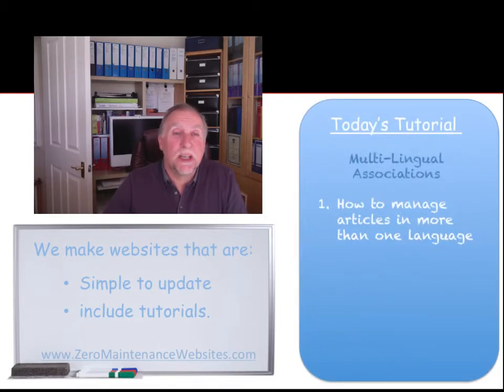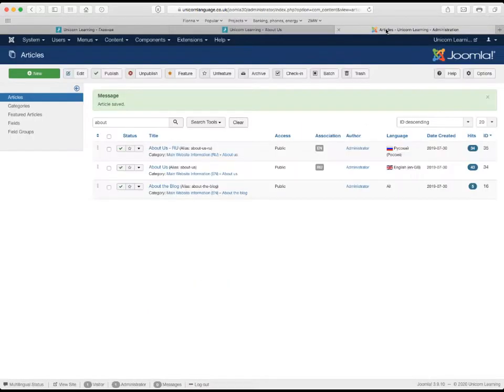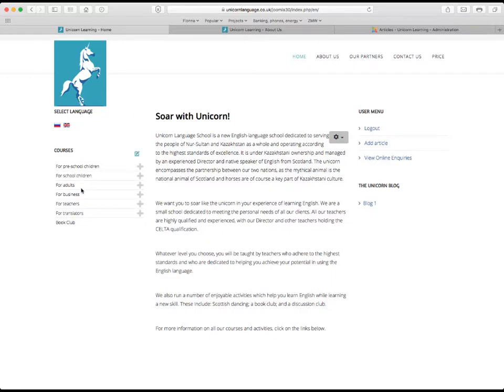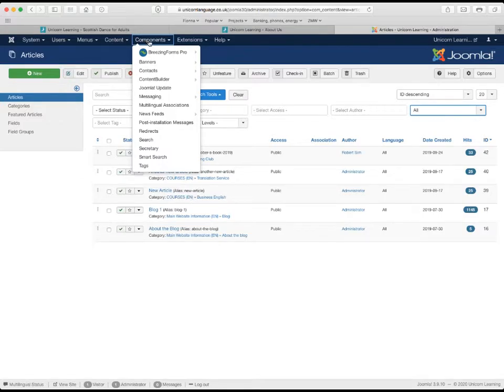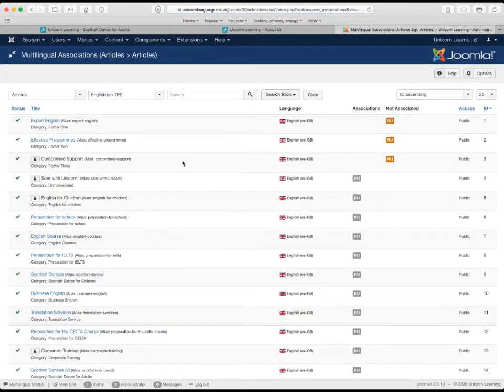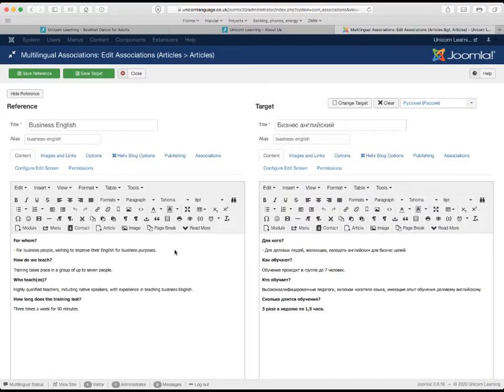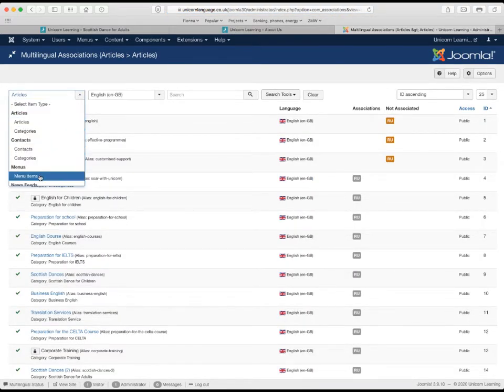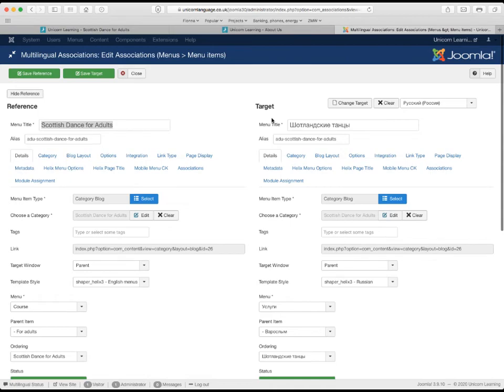Multi Lingual Associations on Unicorn Language website